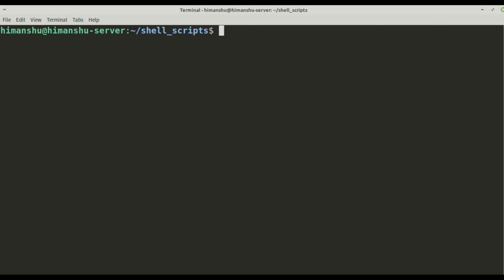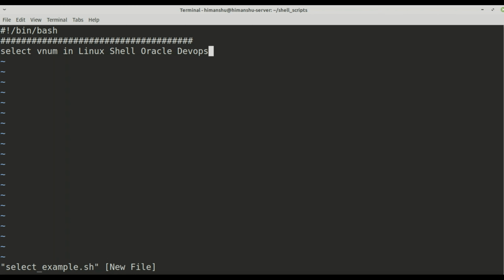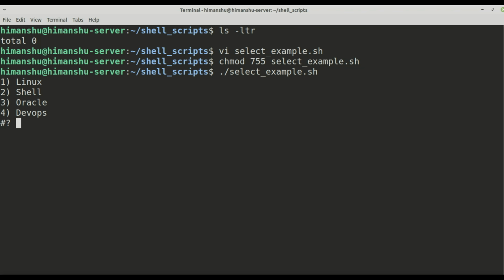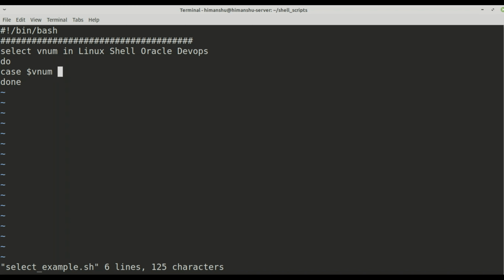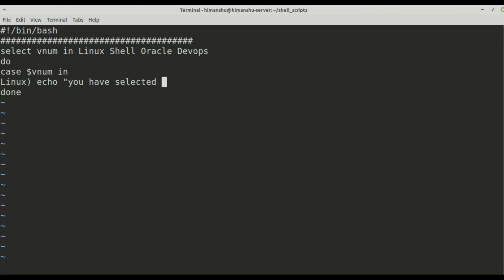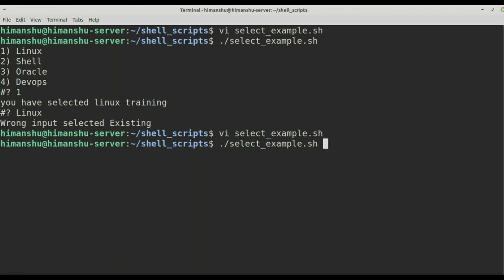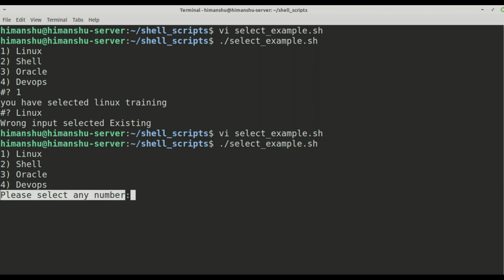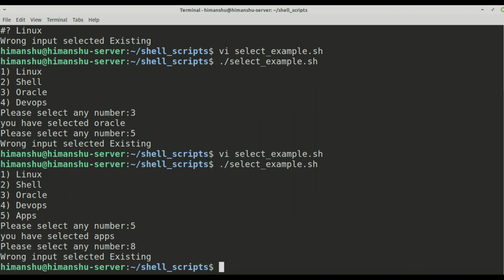Linux|Select Loop|Shell Scripting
Hello,

This video is part of my shell scripting training. I have explained select loop in shell scripting with example.

Made With:
Shotcut
Elementary OS